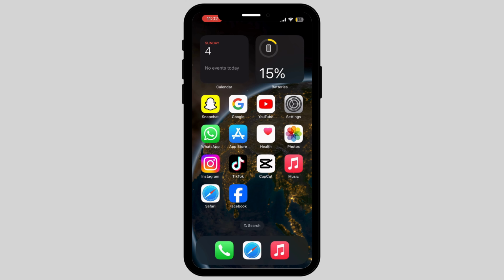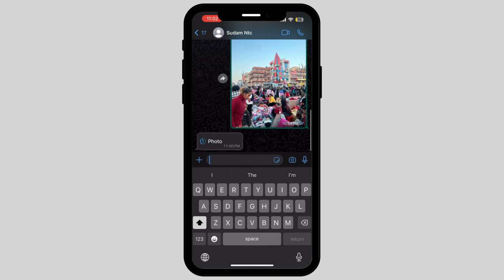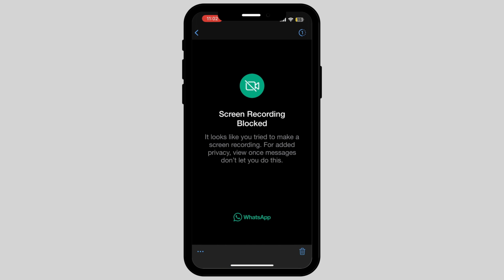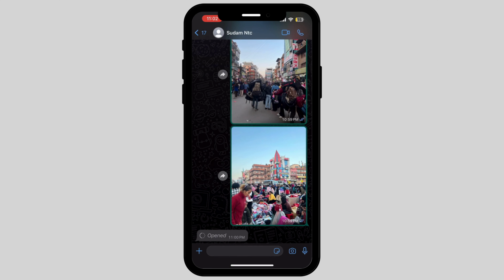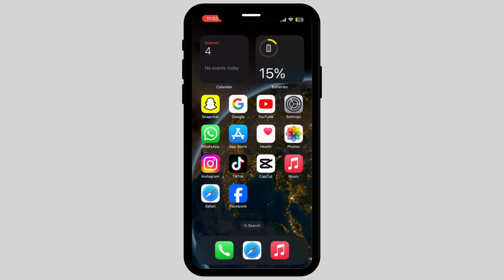Is It Possible to Save View Once Pictures on WhatsApp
Unlock the Secrets of WhatsApp's 'View Once' Feature in 2024! 🌟 Are you curious about the 'View Once' feature on WhatsApp and wondering if it's possible to save these fleeting messages? Look no further! This comprehensive tutorial dives into the mysteries of WhatsApp's 'View Once' feature, offering insights and tips for 2024.

In this video, we'll explore:

- An in-depth understanding of WhatsApp's 'View Once' feature and how it works.
- Techniques and considerations for saving 'View Once' messages, respecting privacy and ethical boundaries.
- The latest updates and changes to WhatsApp in 2024 that impact 'View Once' messages.
- Practical tips and tricks to enhance your WhatsApp experience while maintaining security and privacy.

Whether you're a WhatsApp power user or just curious about this feature, this video is your ultimate guide. If you've ever pondered, 'Can I save 'View Once' messages on WhatsApp in 2024?' - you're about to find out!